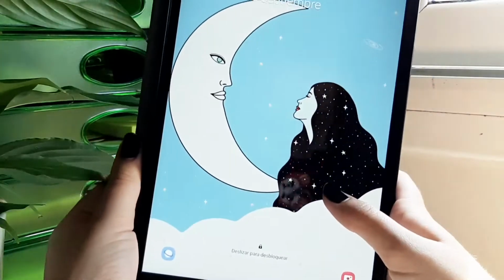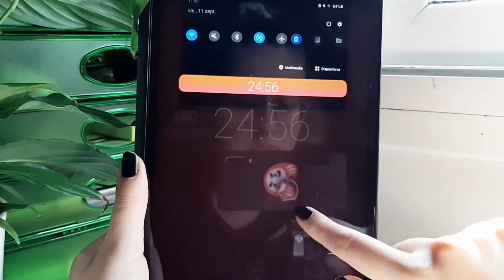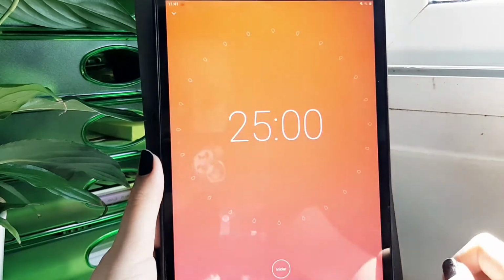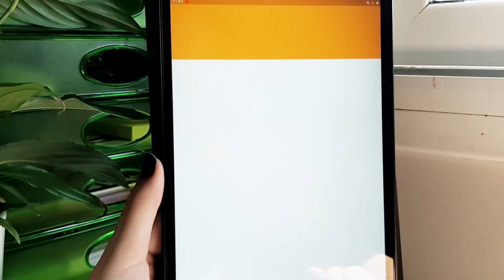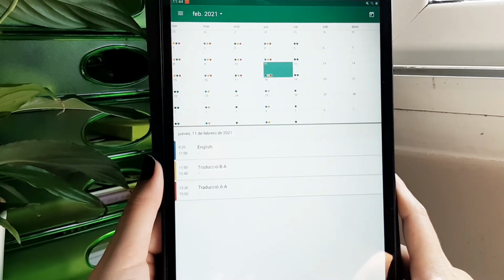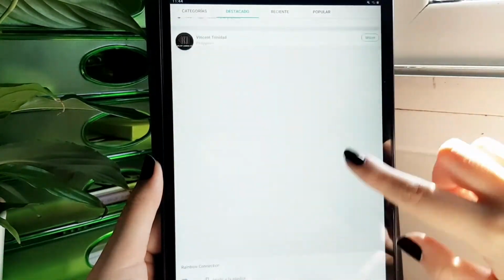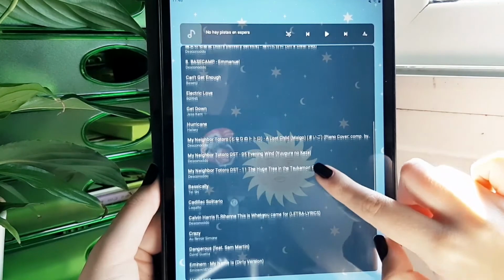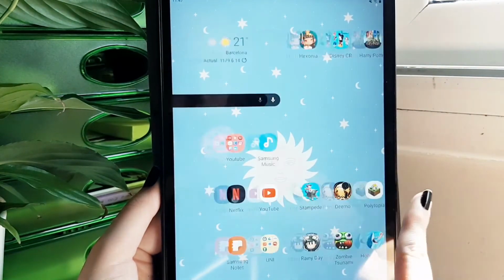📱 ¿What's On My Tablet? | UNIVERSITY STUDENT 📱 HelloCris.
Come with me while I show you some of my favourite apps to use on my tablet!